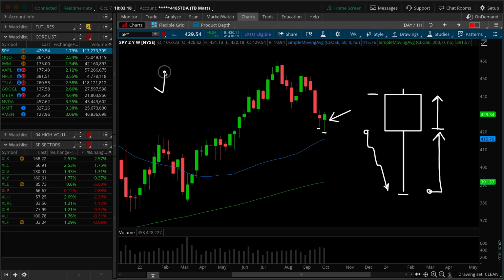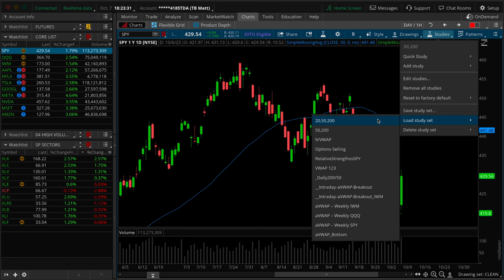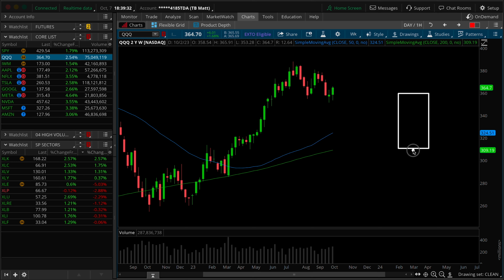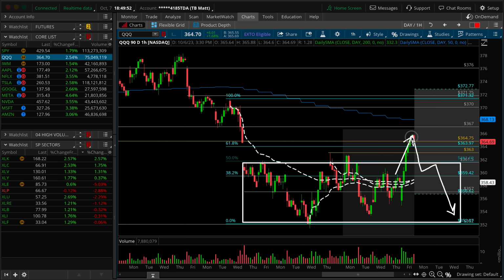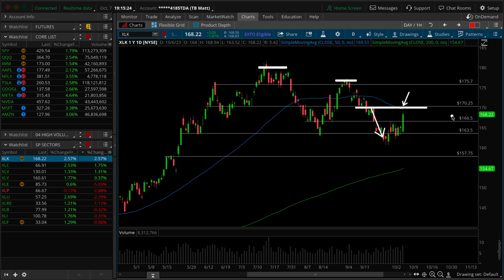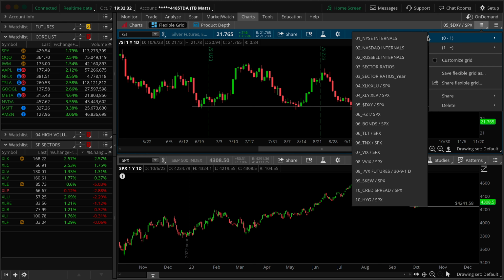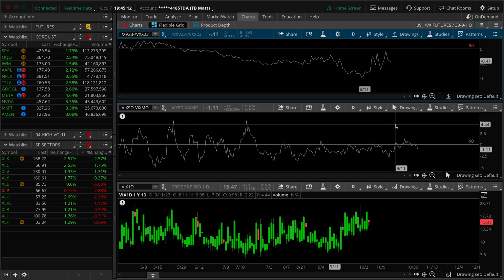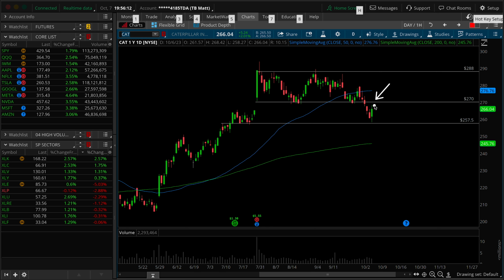I do NOT trust Friday's rally...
During the Weekly Watchlist we review the best stocks for options trading. We go over key levels of support and resistance and create an actionable game plan for the week of October 9th 2023.

00:00​​​​​​​​​​​​​​ – Intro
00:30 – S&P 500 (SPY)
20:15 – NASDAQ 100 (QQQ)
32:00 – Russell 2000 (IWM)
38:00 – S&P Sectors
48:05 – Dollar / Gold / Rates ($DXY, /GC, TNX)
50:00 – Macro Commentary (Fed Tracker, Macro, Earnings)
53:20 – Risk Appetite (TLT, Bonds, HYG, BTC)
55:35 – Market Breadth (Highs vs Lows, SPXA200R, RSP +)
57:50 – Volatility (VIX, VVIX, /VX)
59:25 – Core List (AAPL, NFLX, TSLA, GOOGL, META, NVDA, MSFT, AMZN)
01:06:45 – Trade Ideas (AMAT, IBM, CAT)